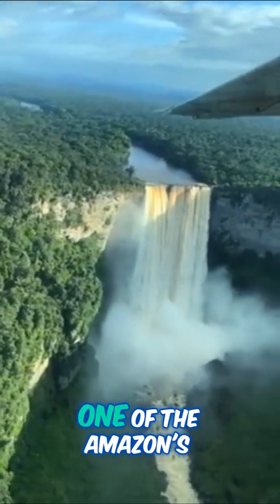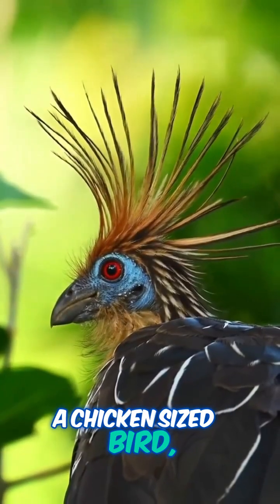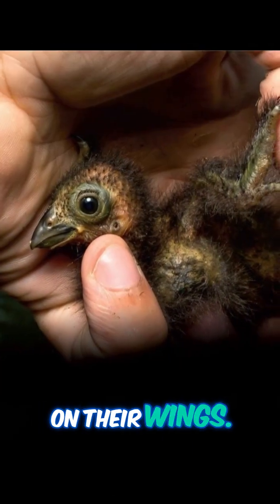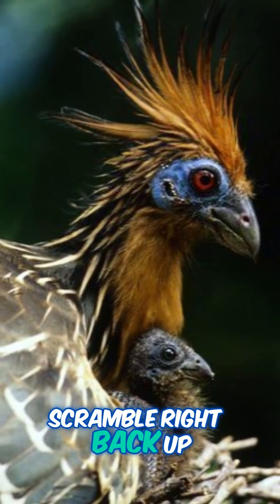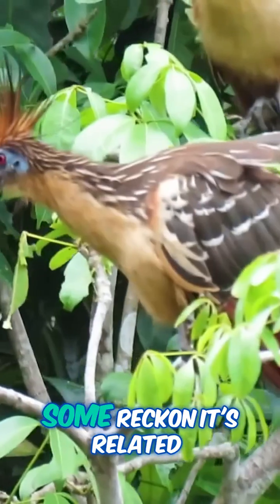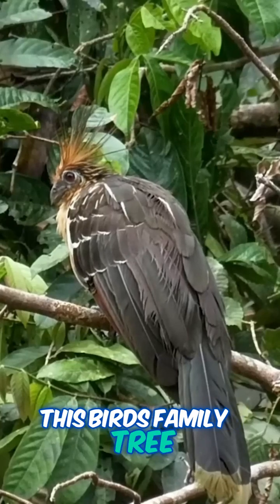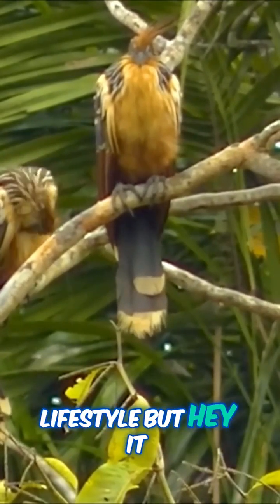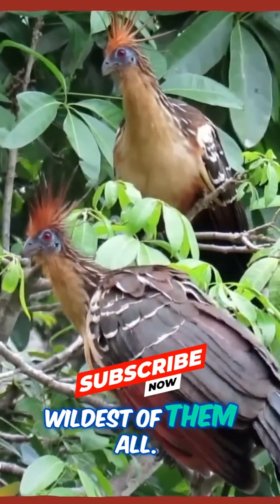Meet the Amazon’s Weirdest Bird!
The hoatzin (pronounced "hawt-seen") is a truly bizarre and fascinating bird found in the Amazon and Orinoco basins of South America. Its unique traits make it a subject of constant wonder for ornithologists. Here are some fun and surprising facts about the hoatzin:

The "Stinkbird": Perhaps its most famous (or infamous) characteristic is its strong, unpleasant odor, often compared to cow manure or rotting leaves. This smell is due to its highly specialized digestive system.
A Flying Cow: Unlike most birds that digest food in their gizzard, the hoatzin is a foregut fermenter, much like cows and other ruminant mammals. It has an enlarged crop (a pouch in its esophagus) where bacteria break down the tough cellulose in the leaves it eats. This process is what creates the foul smell and earns it the nickname "flying cow."
Poor Flier: Because its enlarged crop takes up so much space, the hoatzin has reduced flight muscles and a smaller sternum compared to other birds. This makes it a very clumsy and reluctant flyer, often preferring to clamber through branches.
Clawed Chicks: Hoatzin chicks are born with two functional claws on each wing! These claws allow them to clamber around branches, especially when their nest is threatened. If a predator approaches, the chicks will often drop into the water below and swim to safety, then use their wing claws to climb back up to the nest. These claws disappear as they mature.
An Evolutionary Enigma: The hoatzin's unique characteristics have long baffled scientists, making its placement in the avian family tree a subject of much debate. Some genetic research suggests it's the last surviving member of an ancient bird lineage that branched off around the time of the dinosaurs' extinction. It's often considered an "evolutionary orphan" because it doesn't seem to have any close living relatives.
Strictly Herbivorous: The hoatzin is one of the only truly herbivorous birds in the world, feeding almost exclusively on leaves, buds, and occasionally flowers and fruits from the swampy vegetation where it lives.
Social Birds: Hoatzins are gregarious and live in family groups or small flocks, often cooperating to raise their young.
National Bird of Guyana: The hoatzin is the national bird of Guyana, where it is also known as the Canje pheasant.